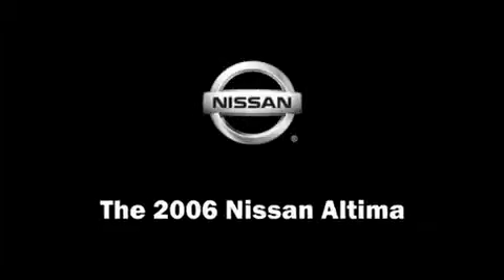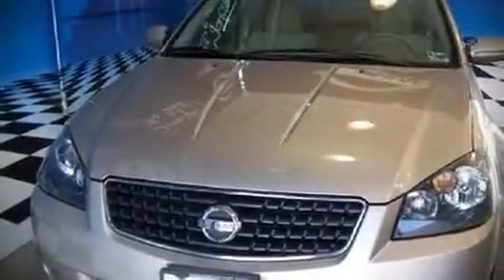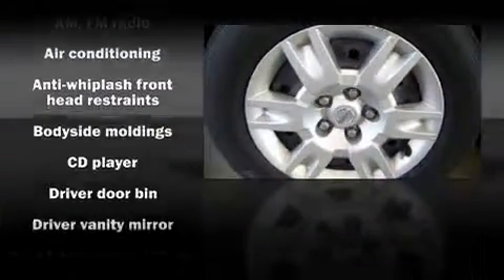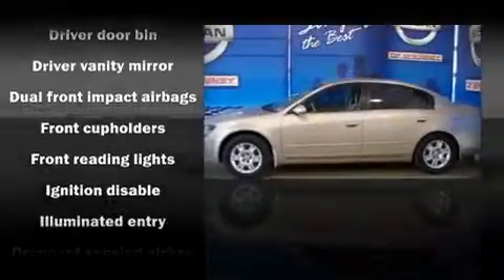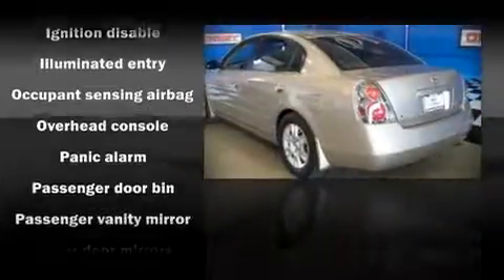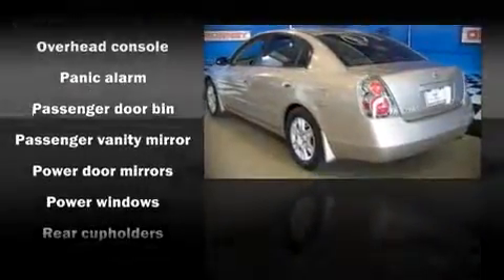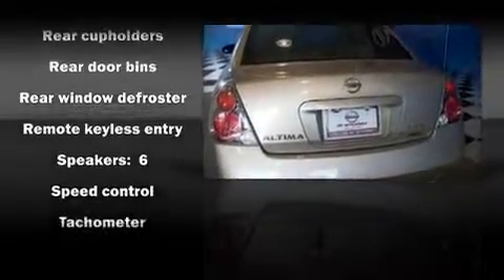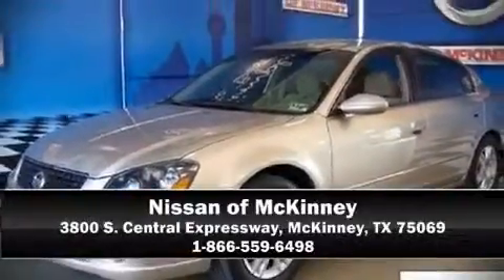2006 Nissan Altima 2.5 S Sedan in McKinney, TX 75069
3800 S. Central Expressway

Here's a great deal on a 2006 Nissan Altima. This 4 door sedan still has fewer than 60,000 miles It features a front-wheel-drive platform, an automatic transmission, and a 2.5 liter 4 cylinder engine. Top features include remote keyless entry, air conditioning, power door mirrors, power windows, an overhead console, and power seats. It also arrives with a Carfax history report, providing you peace of mind with detailed information. Please don't hesitate to give us a call